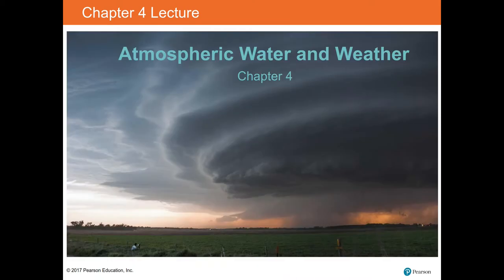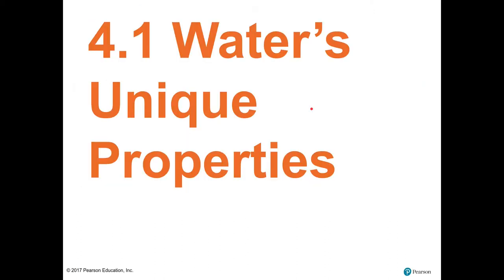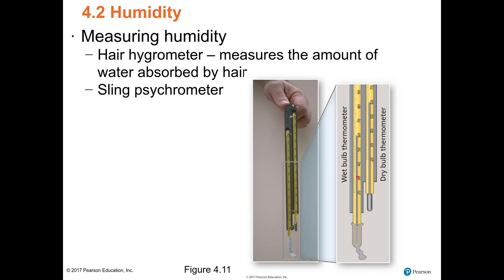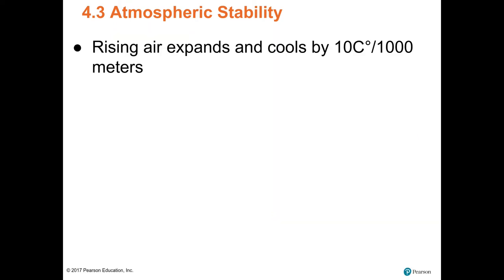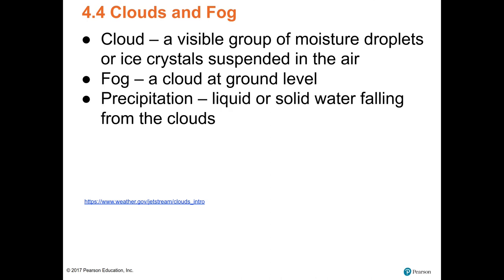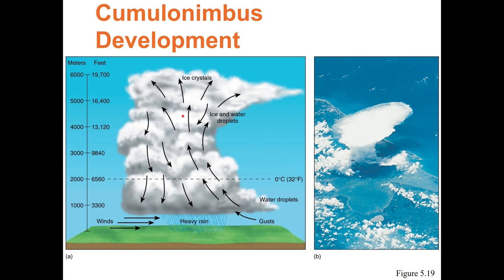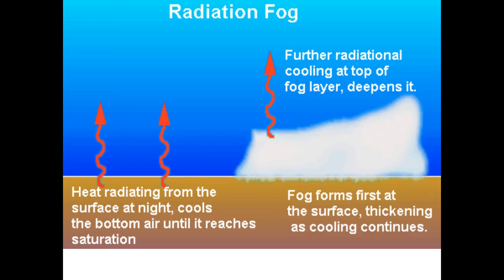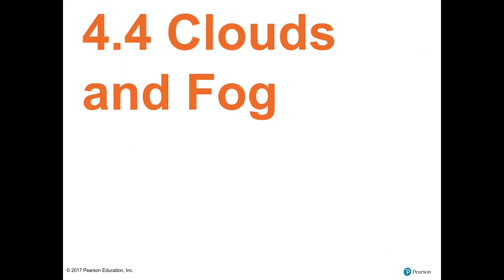Chapter 04: Part 1, modules 4.1-4.4